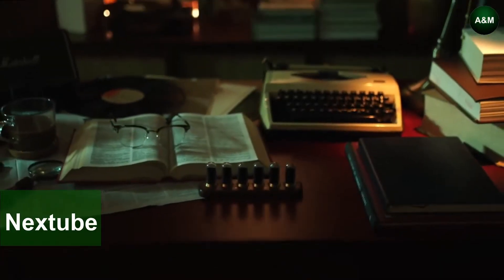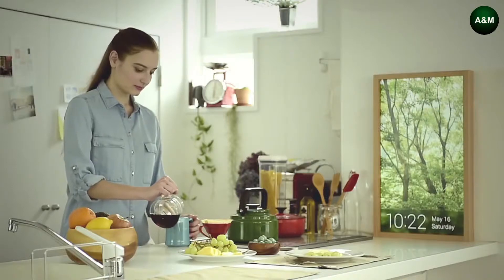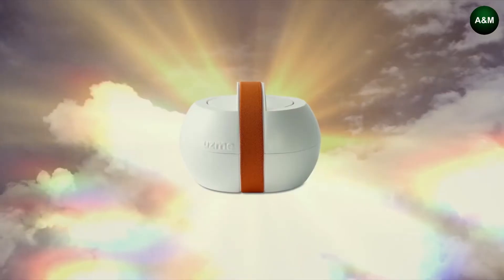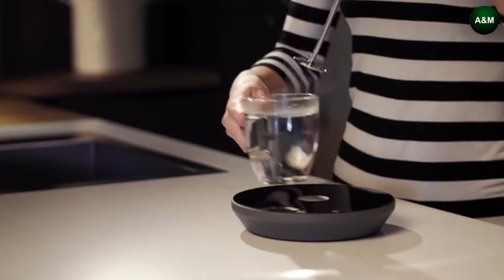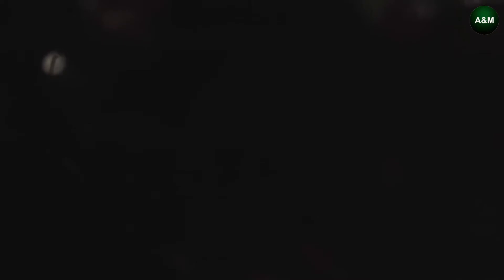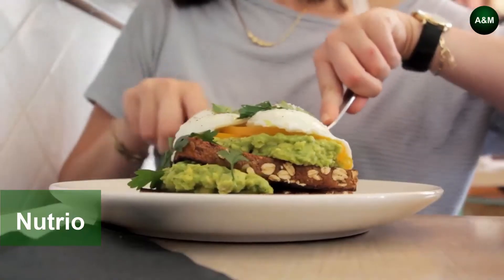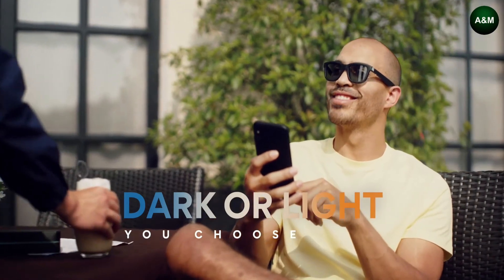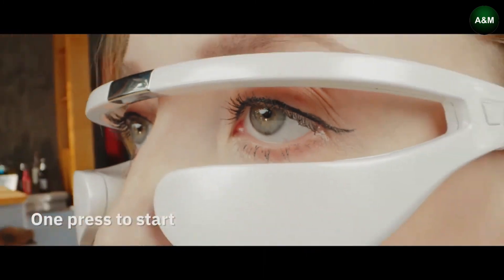New Inventions at next level | Cool Gadgets | Kitchen Utensils | Innovative products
This video contains innovative and cool gadgets | Kitchen Utensils | New Products | Home Appliances  that are on another level.  With the advancement of technology, make your life easier by using futuristic products and smart technology.

1. Cosori Bluetooth Electric Gooseneck Kettle

5. Wagner FURNO 500 HeatGun

6. laptop bed table

7. PETKIT PURA MAX: The Self-cleaning Cat Litter Box

8. QUELL: Real Fitness. Real Gaming

We’re back with another set of gadgets for all occasions you might be interested in! Are you ready? Don’t forget to write down in the comments which gadgets you’d like to see in our next video!
On the A&M Tech channel, we speak about cool gadgets for your room, home, pc and car that you can buy on Amazon online. We find the most interesting things for you and show them three times a week on our channel. Are you ready to upgrade your life with some of the coolest tech you’ve ever seen? Hold on to your hats, because we are about to blow your mind with these amazing new pieces of tech.
Following topics are covered in this channel.
top 5, top 10, inventions, gadgets, technology, tech, review, list, amazing inventions you must see, you won’t believe exist, inventions you must have, things that actually exist, amazing inventions at home, cool gadgets,